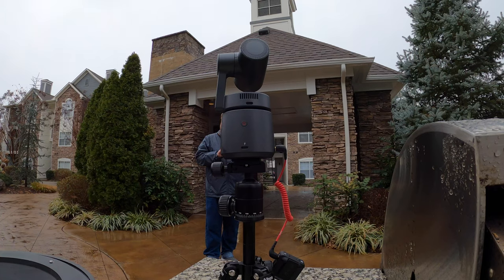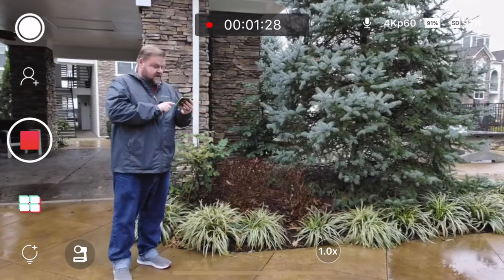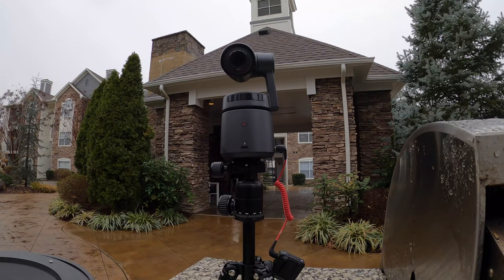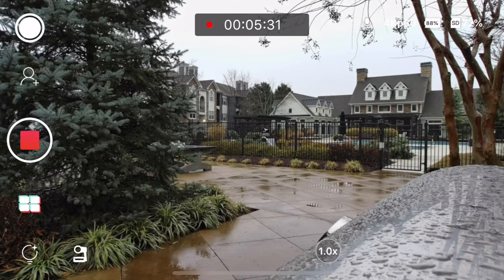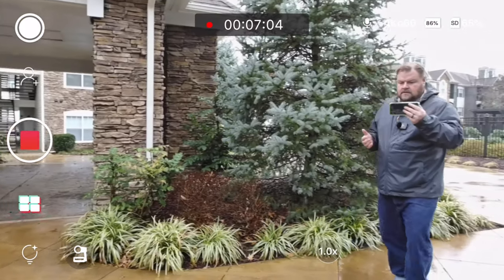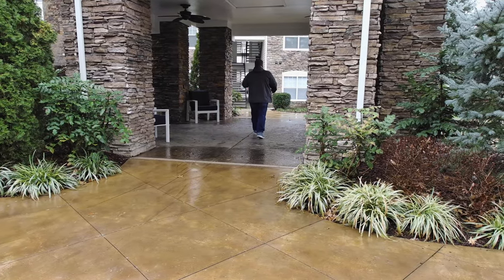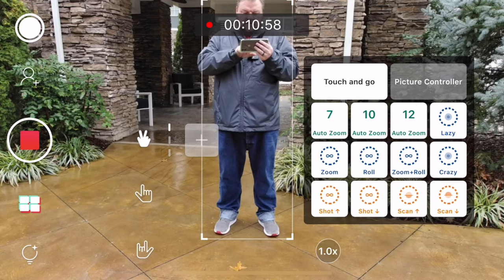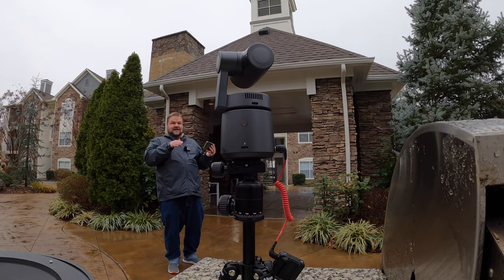Meet my new Robotic Cameraman - The OBSBOT Tail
Shawn shows off his new Robotic Cameraman… The OBSBOT Tail.  The first shot of the future. OBSBOT Tail uses an advanced neural network to achieve AI tracking, intelligent composition and power gesture. Equipped with a Sony CMOS sensor, Hoya optical lens system and three-axis gimbal, the device can deliver more inspirations of Videography in a cool manner.

AI tracking
Stable and smooth video shooting performance with tracking even in low light interior environment, busy streets, twisted body movements, unusual shooting angles and a noisy background.

Tap-lock
Say goodbye to time-consuming and inefficient target selection. In Tap Lock mode, simply double tap on a moving or stationary target on the display to track it. Achieve target tracking and switching with just a double tap.

Crazy-time
How cool AI tracking could be? In Crazy-time mode, OBSBOT Tail can track target up to 40 meters away, and can track the fast moving target with a maximum pan speed of up to 180°/s.

Shar-lock
The new Shar-lock function enables you to quickly and accurately retrack and lock a lost target even in complex environment.

One-shot
With OBSBOT Tail's AI tracking technology, single-shot video shooting has never been easier and more fun. Keep recording, it will keep tracking.

Pet-tracking
OBSBOT Tail got this feature as special Easter egg for all pet lover. With an AI pet tracking technology they will not miss any special & fun moments with their beloved pets.